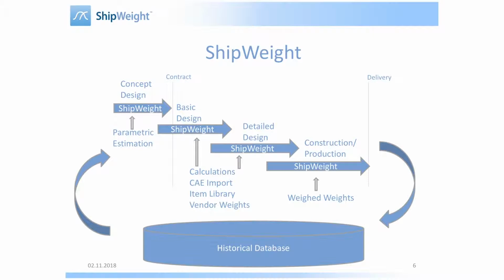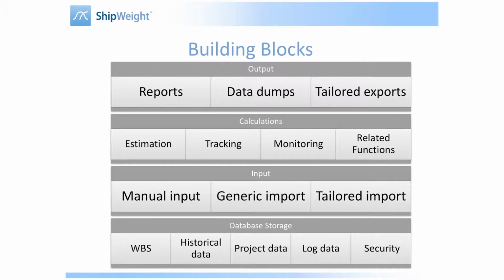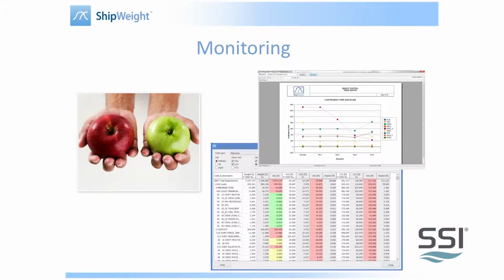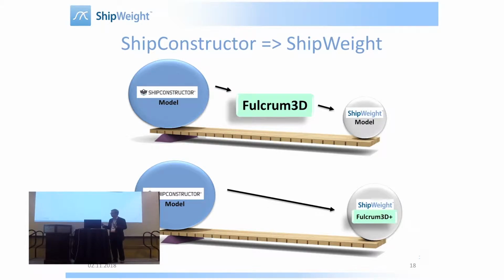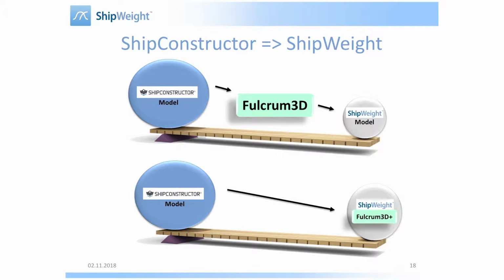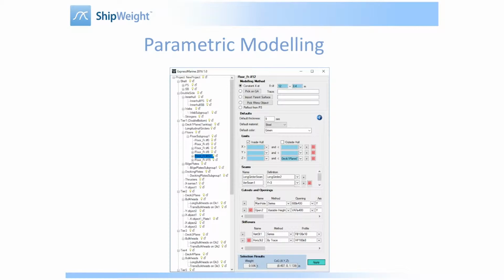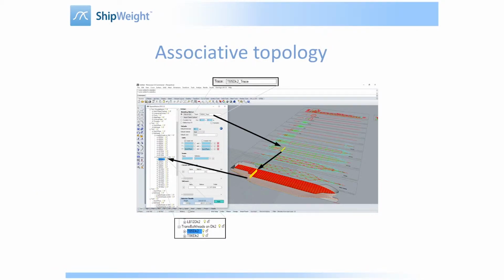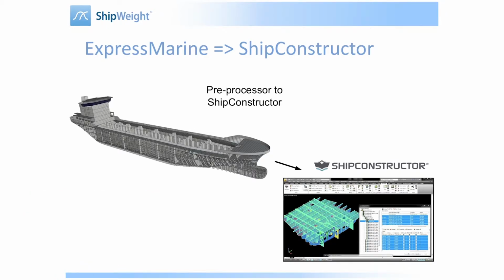AUC 2018 BAS Engineering ShipWeight & ExpressMarine 3D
In order to deliver the best results today, it’s crucial that you’re leveraging the best solutions available. BAS Engineering's Runar Aasen showcase their developed software products, ShipWeight and ExpressMarine 3D solutions, and how they are able to integrate with SSI.

SSI Nexus is the place where users, creators, & implementers of ShipConstructor and SSI EnterprisePlatform software get together. Here they discuss best practices & industry trends, tackle common challenges, gain access to the latest software, and provide input into the future of the products that bring them together.

Want to advance your career?
Sign up for SSI-MyLearning today and get access to our SSI certified training curriculum. Shipbuilding is unlike any other industry, and our software is built with that in mind. The solutions SSI develops empower shipbuilders to solve the biggest challenges they face and focus on what they do best – shipbuilding.